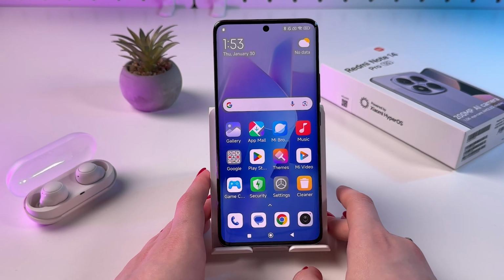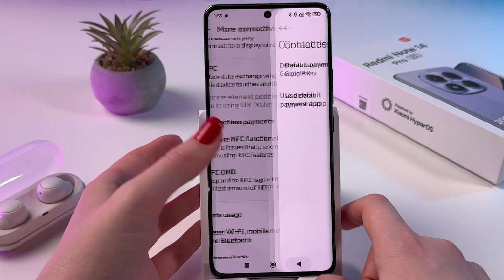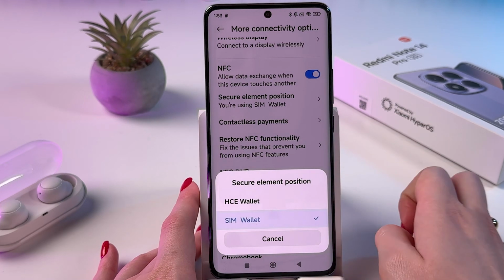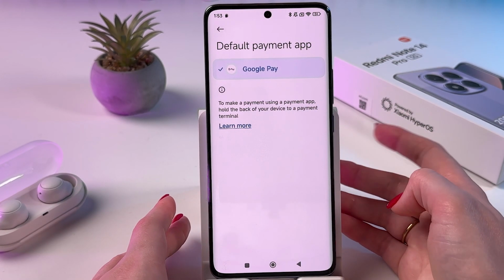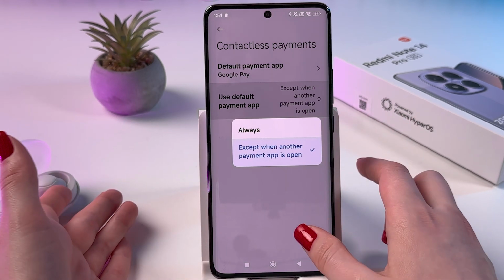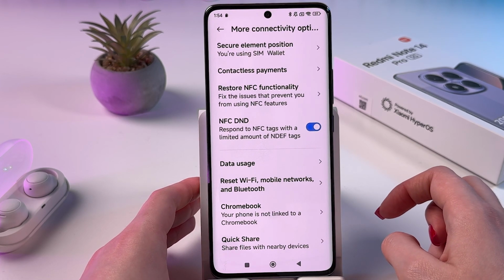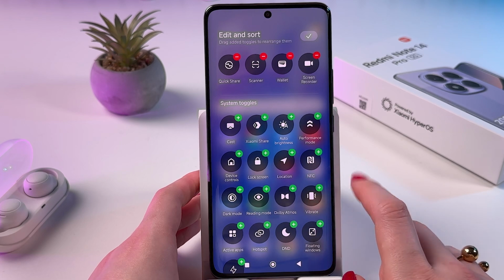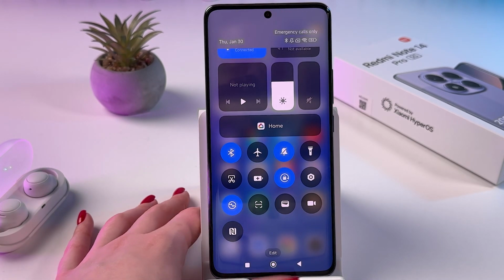How to Enable or Disable NFC on Your Redmi Note 14 Pro 5G - Quick Guide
In today's tutorial on the Redmi Note 14 Pro 5G, I'll show you how quickly you can manage the NFC settings. Whether you're new to NFC or looking to tweak your device's connectivity options for contactless payments and more, this guide is perfect for you. Join me as I navigate through the settings to demonstrate the simplicity of enabling or disabling NFC on your device, ensuring you can make the most out of this powerful feature.

This video also covers the following topics:
Turn On/Off NFC on Your Redmi Note 14 Pro 5G
Enable or Disable NFC in Redmi Note 14 Pro 5G Easily
NFC Settings Tutorial for Redmi Note 14 Pro 5G